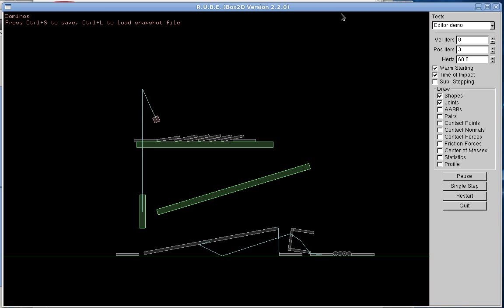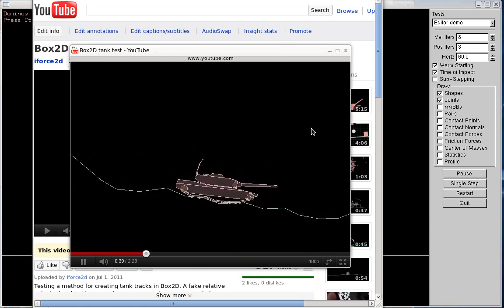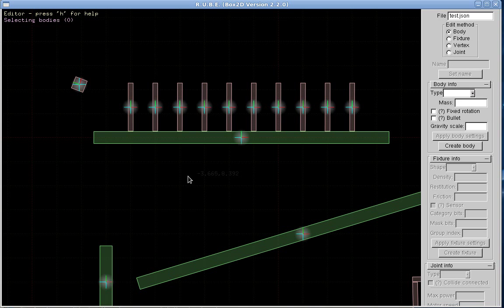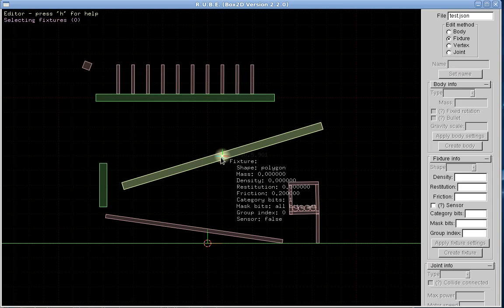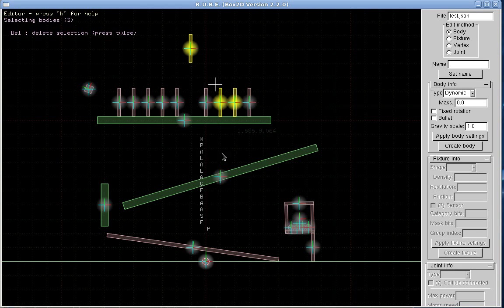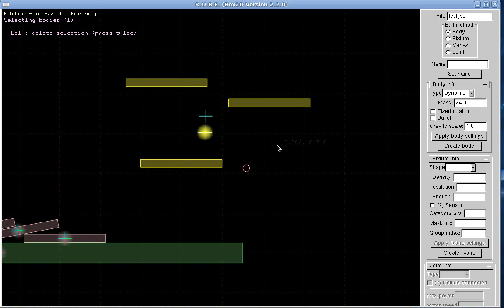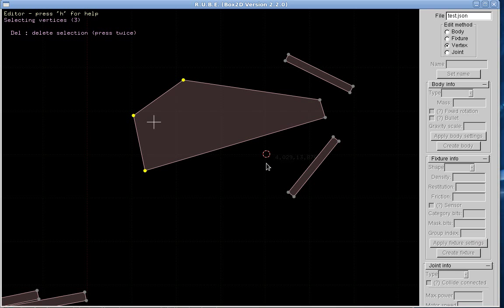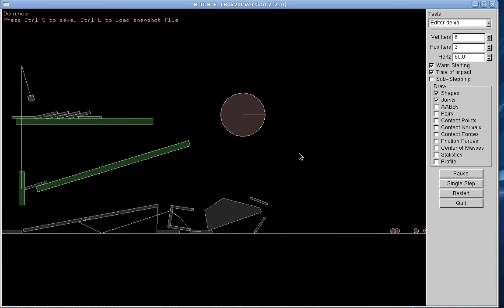R.U.B.E Box2D editor feature demo 1/3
(Try 720p resolution) Here's a look at the R.U.B.E editor's current features. This was going to be just a quick video but ended up being quite long!

Watch the thrilling uncut footage of me blundering through the gory details of a demonstration that was supposed to finish up with an impressive flourish at the end as I proclaimed how easy it all was... hahaha... oh well, we got there eventually. I guess I should have rehearsed it a bit.